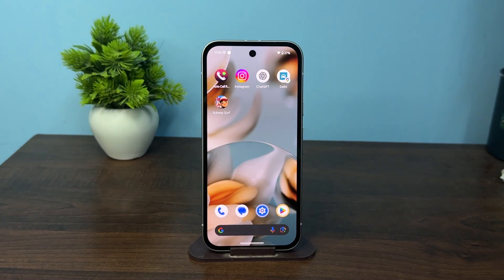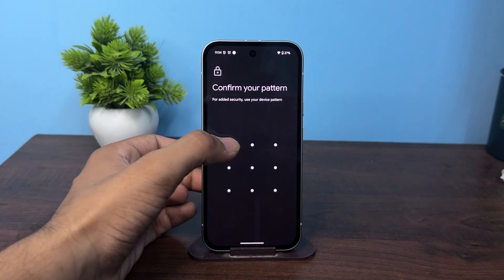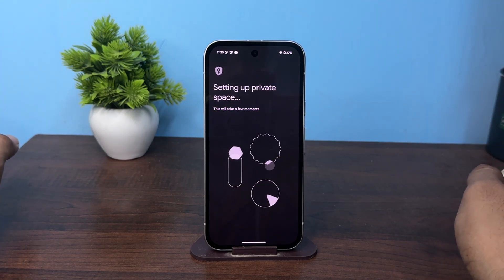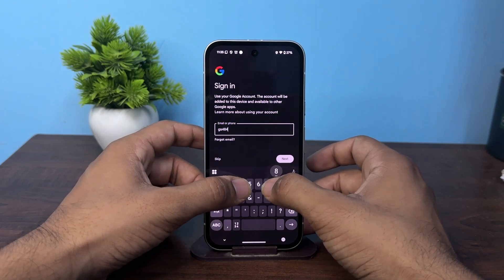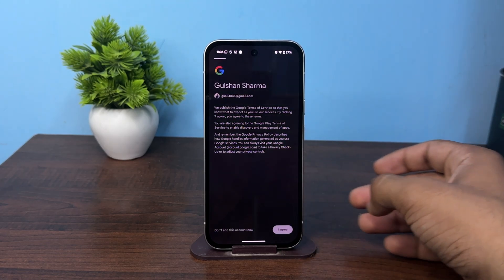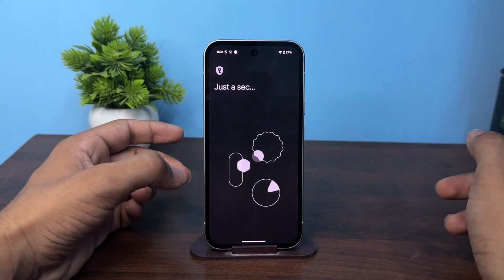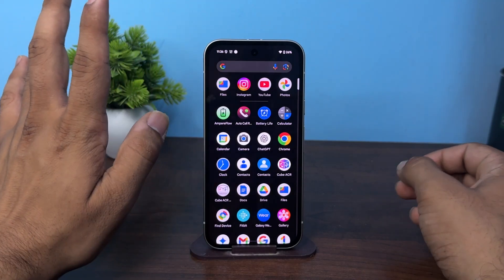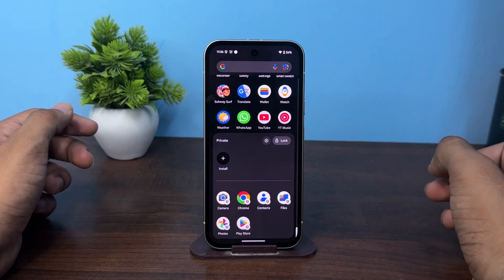How To Enable Private Space In Android 15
In today’s video, we will explore how to enable Private Space in Android 15. This feature is designed to help you safeguard your personal information by allowing you to create a separate space for your apps and data.